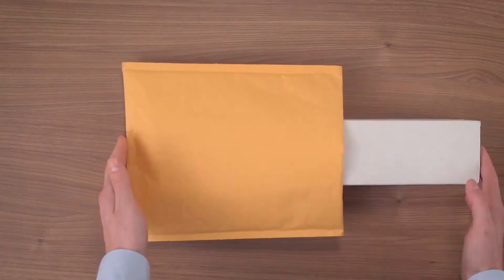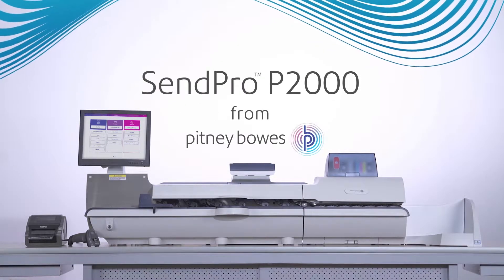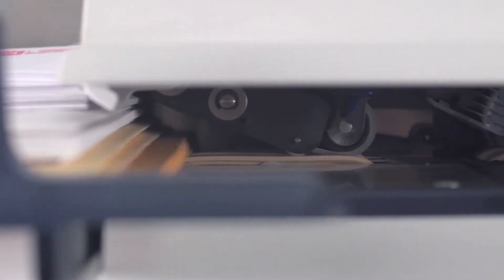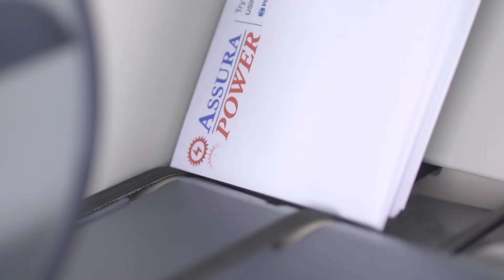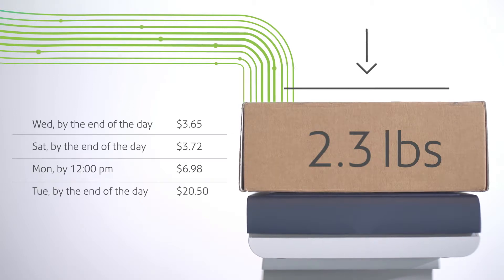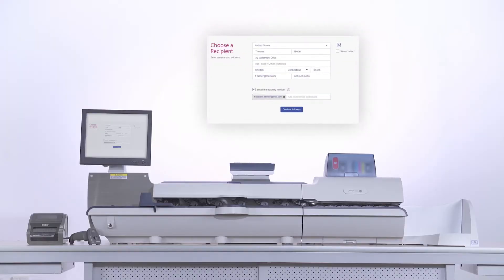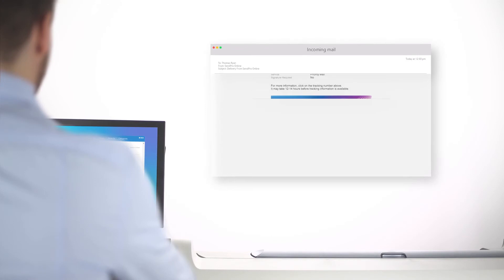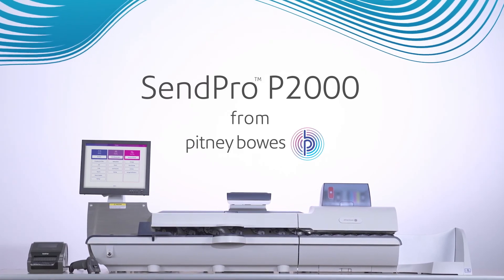Pitney Bowes SendPro® P2000 mailing and shipping system (US Demo so some variances to UK Versions)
for an instant quote on mailing equipment. We provide full market options at the cheapest rates available.

You are 60 seconds away from savings hundreds, if not thousands of pounds on your mailing solutions and services.